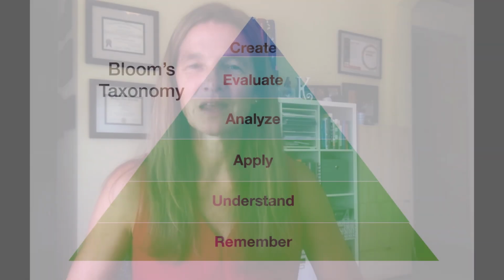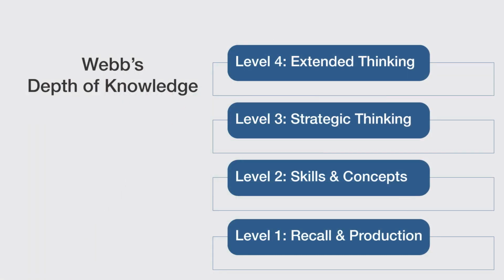3 Characteristics of High-Quality Questions in the Classroom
In this quick video for teachers, Dr. Kris Rouleau, co-author of Learning That Sticks and Curiosity Works, explains how to ask your students higher quality questions in the classroom that will prompt them to think more deeply about the concepts and content they’re learning.